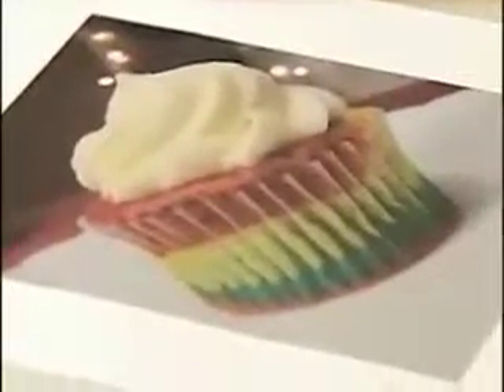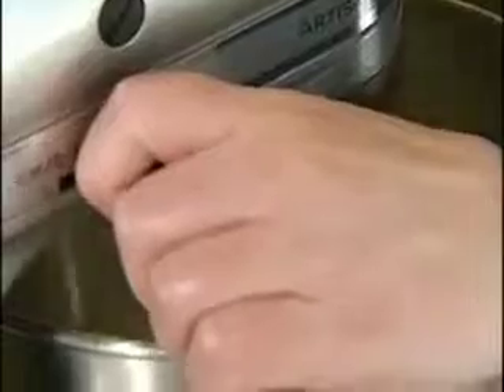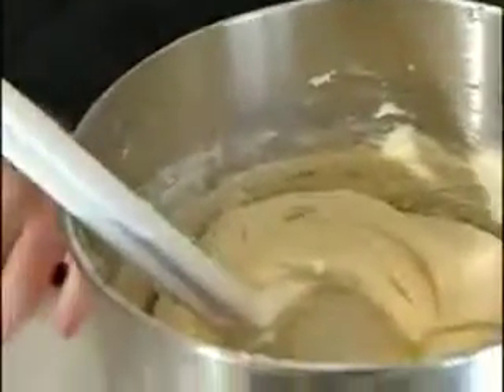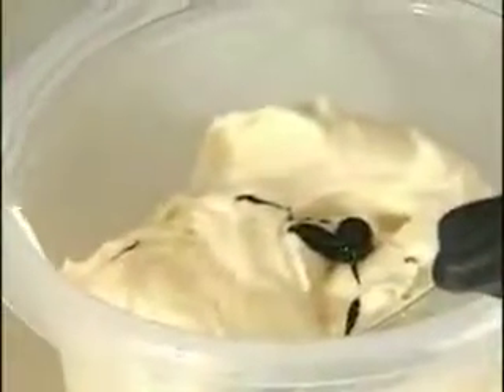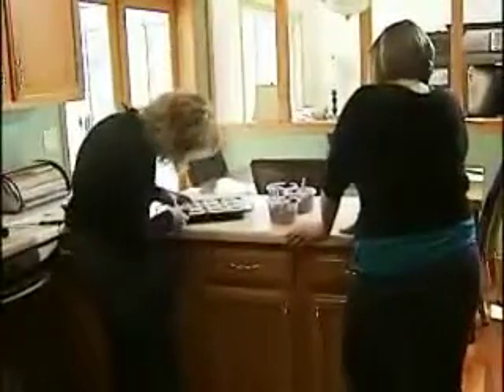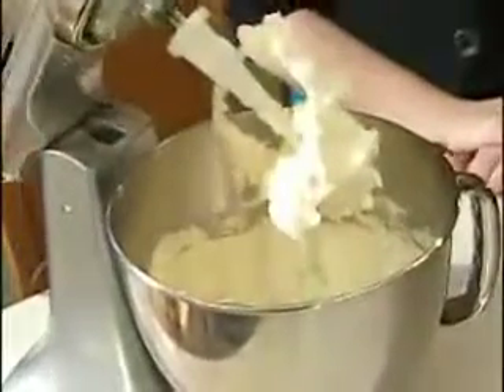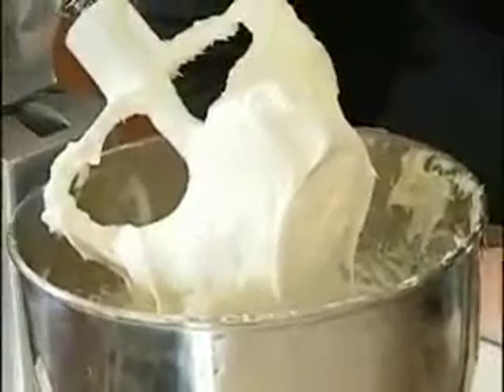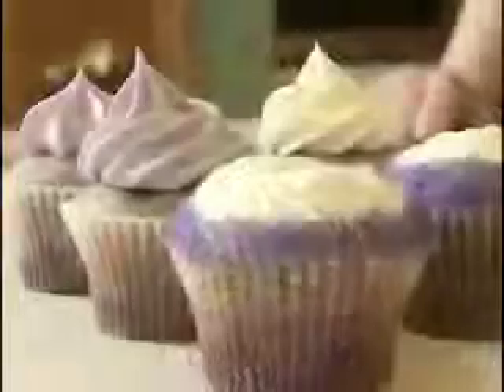WKOW_PurpleCupcake.mp4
Laura DeVries and Wade Stewart of Cupcakes-A-Go-Go in Madison, Wisconsin, make purple cupcakes with WKOW's Jacki Witkowski for The Great Purple Cupcake Project which benefitted the Anita Kaufmann Foundation which promotes epilepsy education and awareness.